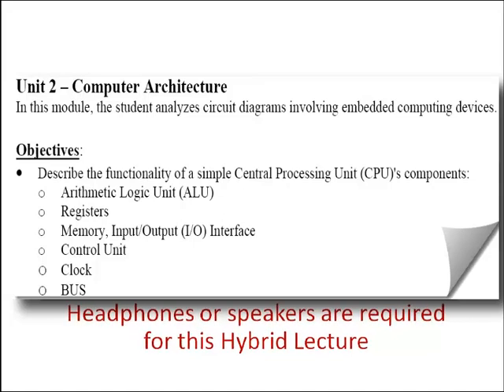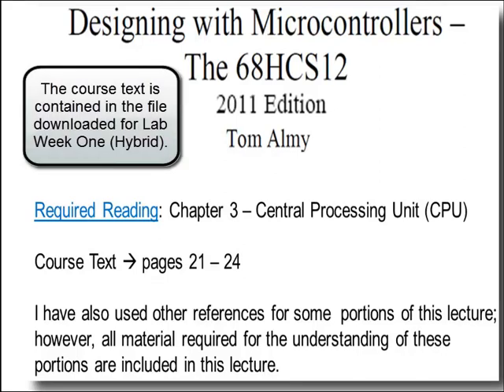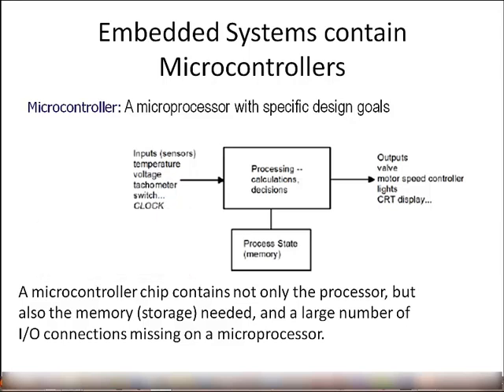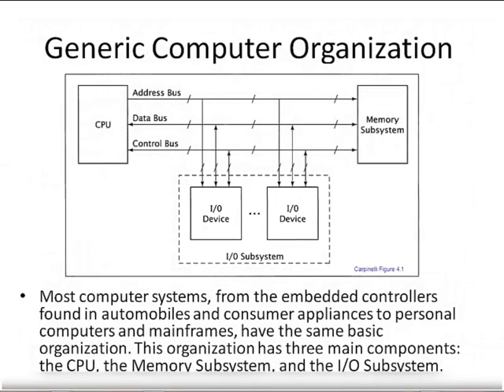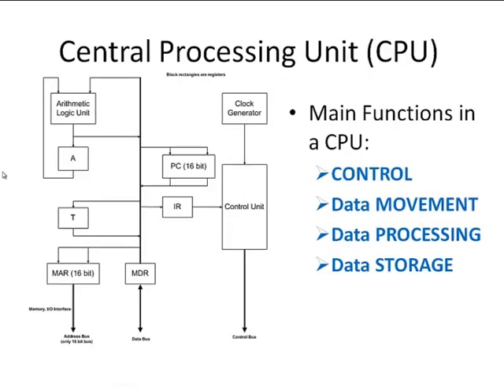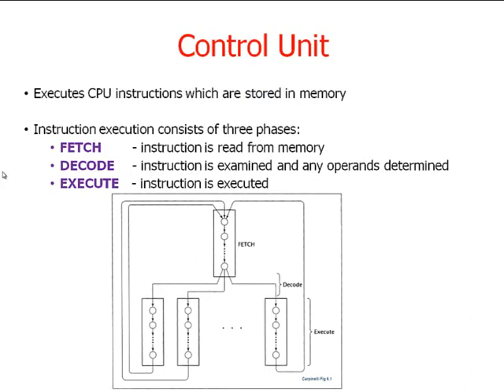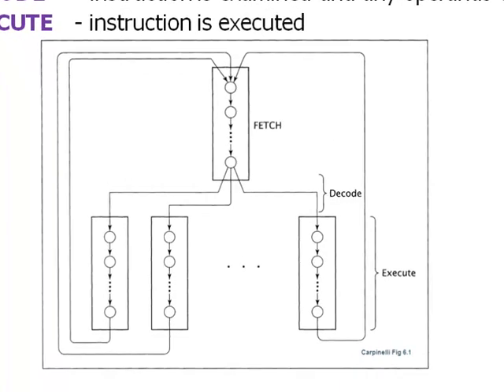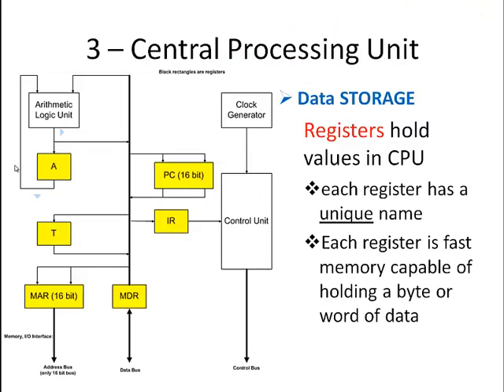computer architecture -- CPU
This video will walk you through all the parts of a CPU and how it works from a computer science standpoint.  Parts of the CPU that are discused are as follows: Arithmetic Logic Unit (ALU), Registers, Memory, Input/Output (I/O) Interfaces, Control Unit, Clock and Bus